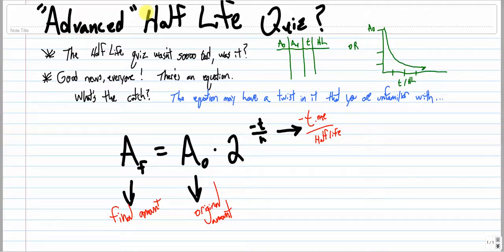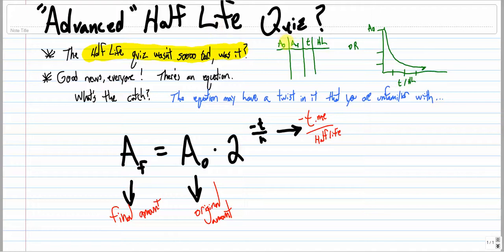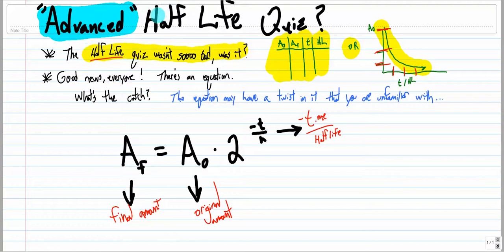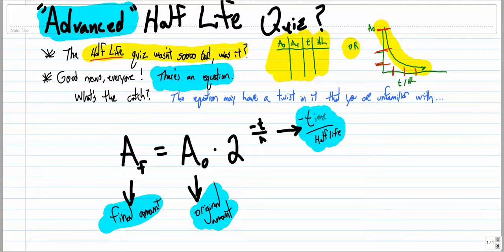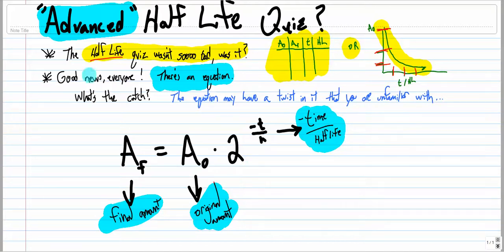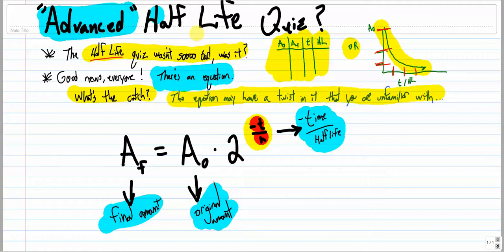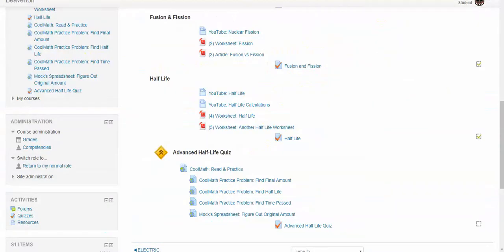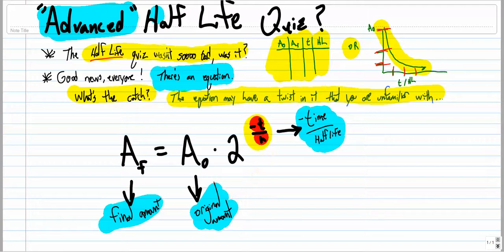Go Use Coolmath to Learn to Use the Half Life Equation